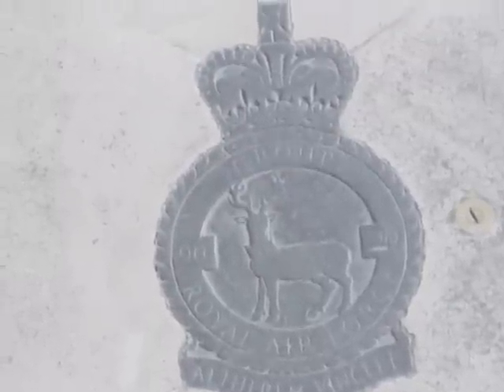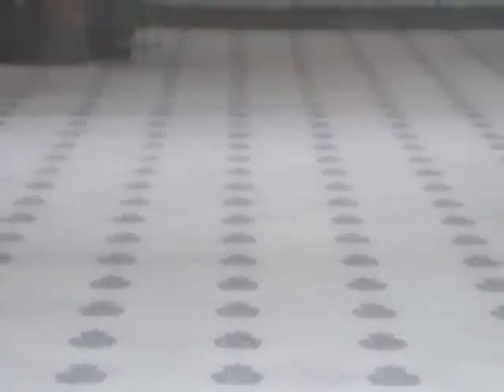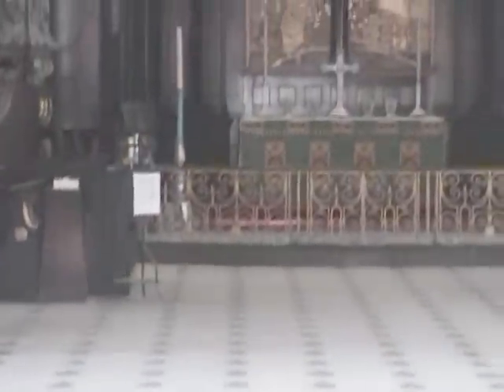Glimpses of London Churches St Clement Danes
Now the HQ church of the RAF